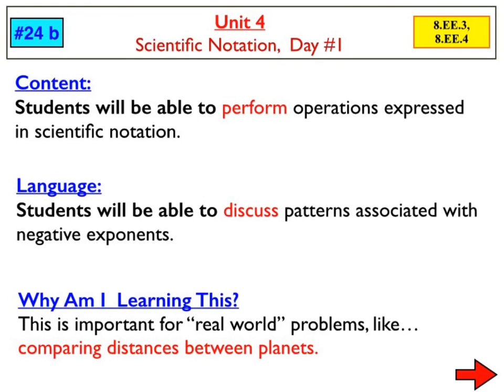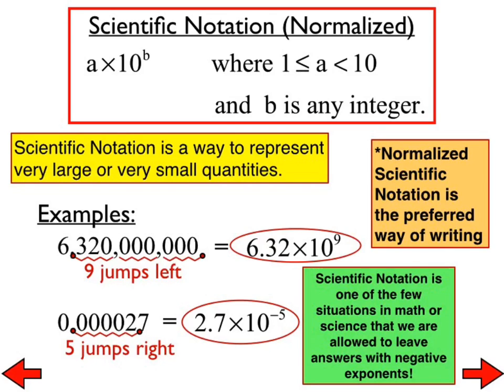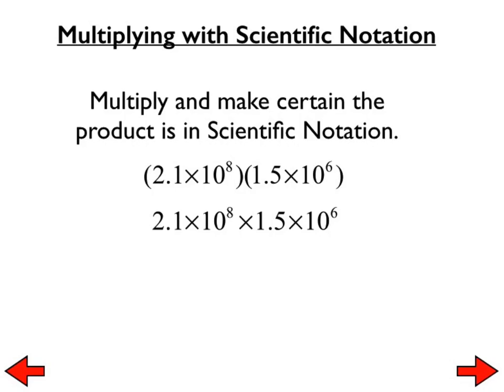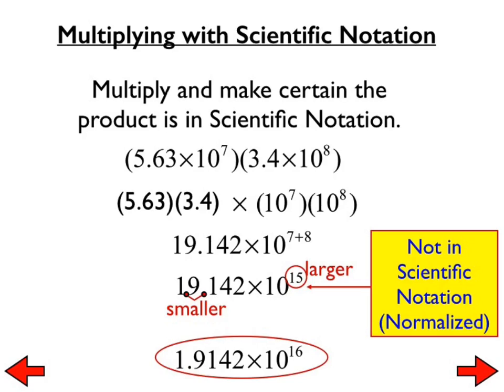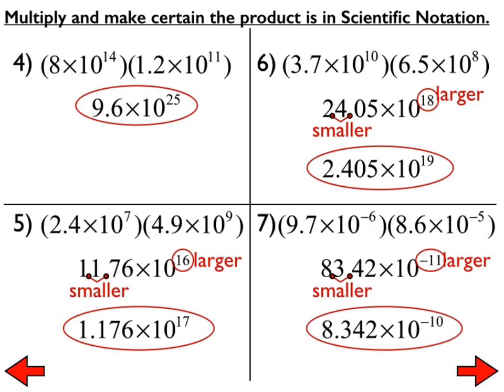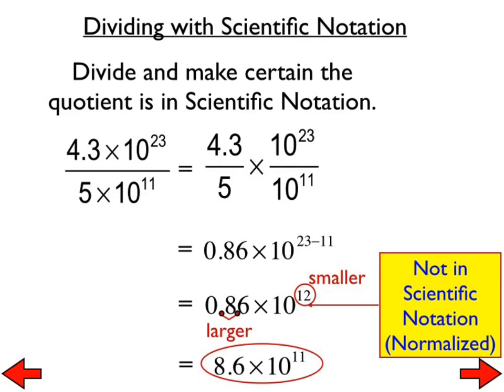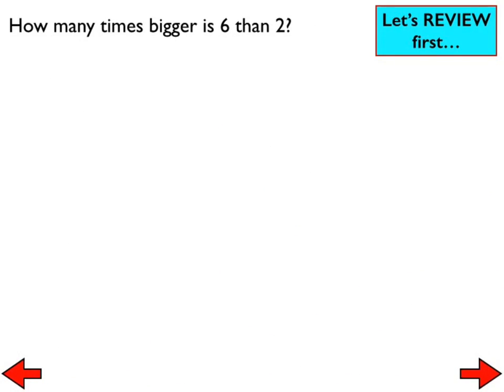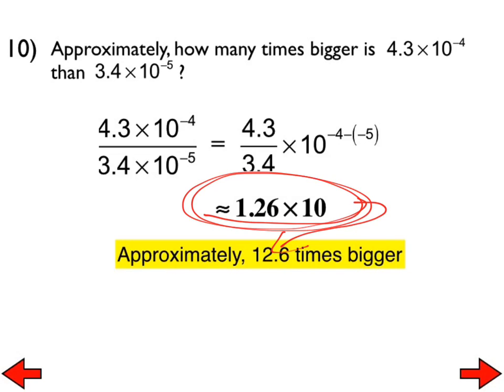24b Scientific Notation Day 1